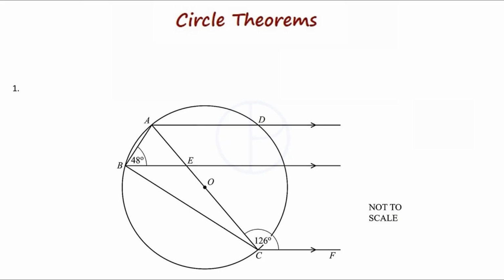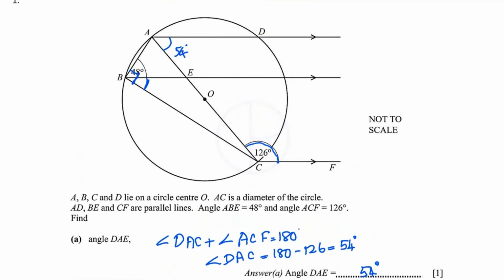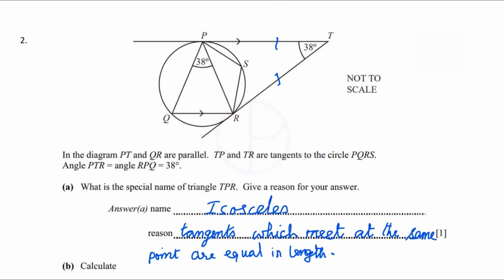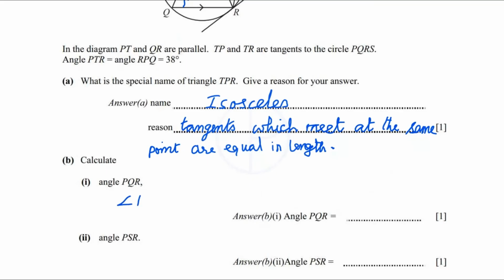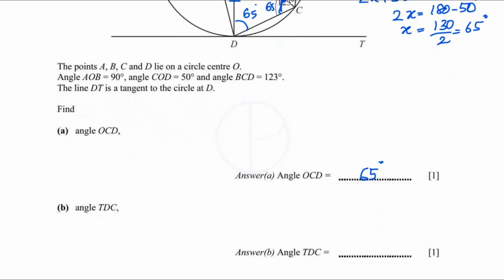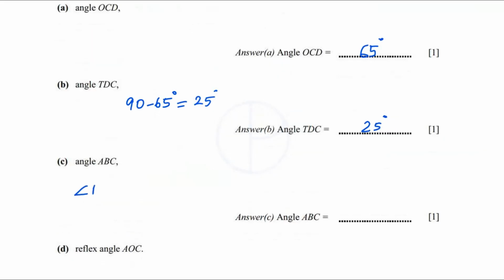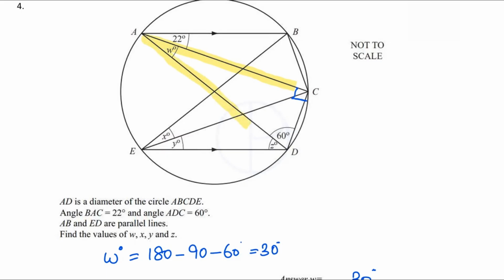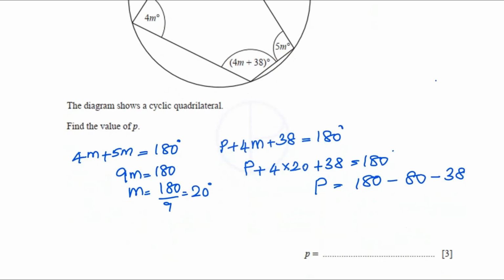IGCSE Math : 4.4 Circle Theorems Past Paper Questions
From this video, you will learn how to find angles using circle theorems, questions taken from the past papers- GCSE, IGCSE, O Level #0580

Time Stamp:
00:00 Example 1
00:33 Example 2
03:22 Example 3
11:10 Example 4
17:36 Example 5

All of IGCSE circle theorems Minutes
Problem solving using circle theorems